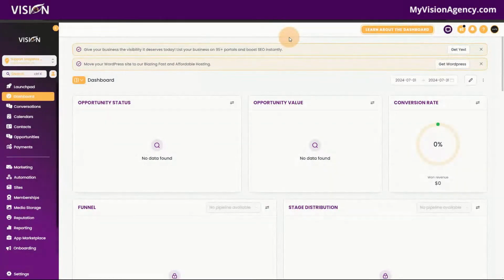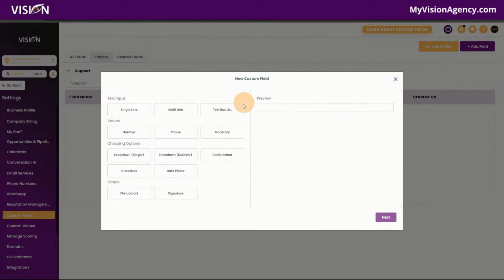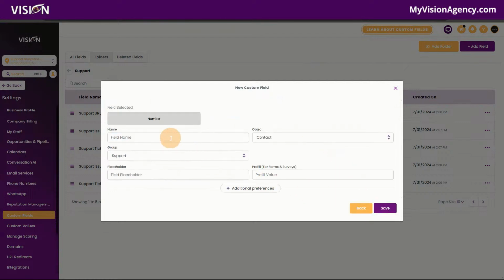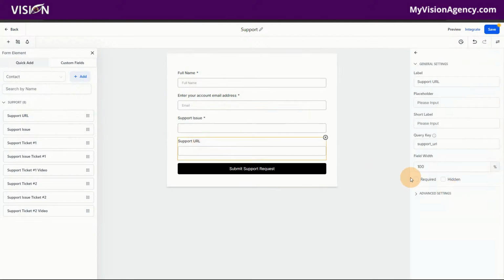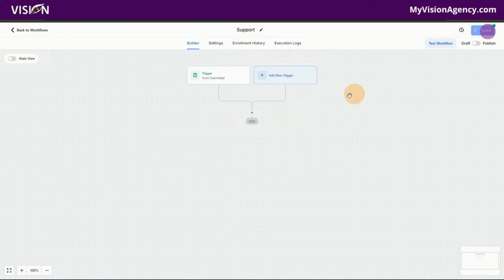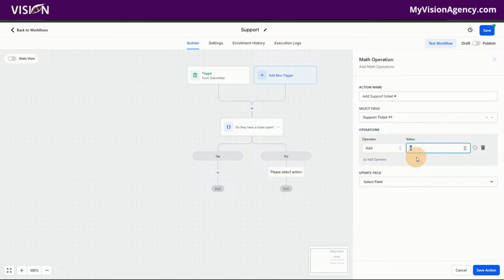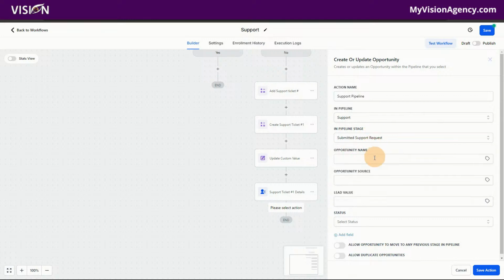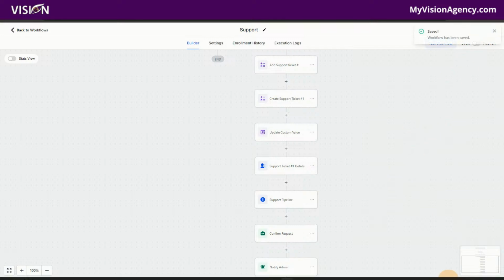Build a HighLevel Help Desk With Support Tickets (Part 2)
Build a HighLevel help desk with support tickets.

In this training, I show you how to build a full help desk with support tickets inside HighLevel. It is part two of my live series, so we pick up right where we left off and build the system together step by step.

I start by creating a custom value to set the starting ticket number. Then I build all the custom fields we need, like the support issue, the support URL, and separate fields for ticket one and ticket two. I group all of these into one folder so everything is easy to find later.

Next, I build the support form that collects the customer's name, email, their issue, and a video link if they have one. Then I create a pipeline so every ticket shows up like a support dashboard, with stages like submitted, in progress, waiting on customer, and closed.

The real magic happens in the automation. I use if and else logic to check if a contact already has an open ticket, then use math steps to create a new ticket number every time one comes in. The workflow updates the contact record, adds the ticket to the pipeline, sends the customer a confirmation email, and notifies your team too.

If you want to see how these HighLevel tools work together to create a real support ticket system, this training walks you through it live, step by step.

⏱️ Chapters:
00:00 Help Desk Ticket System Overview
01:22 Setting Up the Ticket Number Custom Value
02:43 Creating the Support Custom Fields
11:34 Building the Support Request Form
17:04 Setting Up the Support Ticket Pipeline
18:30 Building the Support Ticket Workflow
23:16 Using Math Operations for Ticket Numbers
30:05 Adding Tickets to the Pipeline
31:26 Sending Ticket Emails and Team Alerts

💬 Drop a comment: Have you set up a support ticket system inside HighLevel yet?